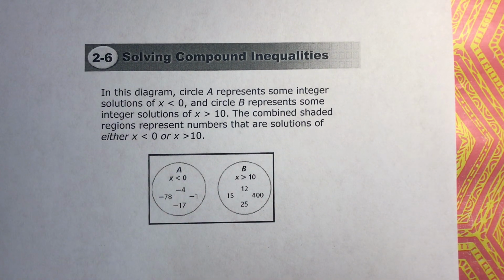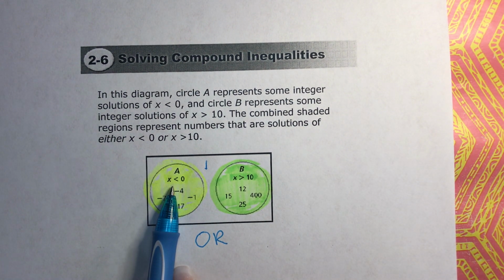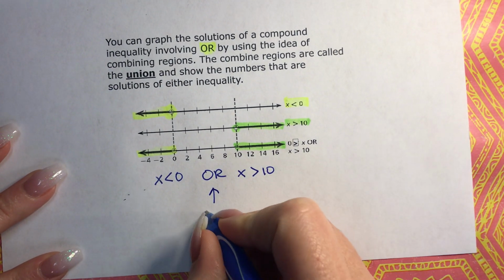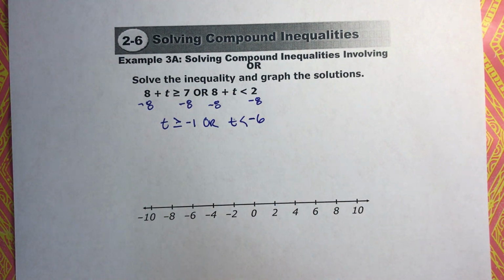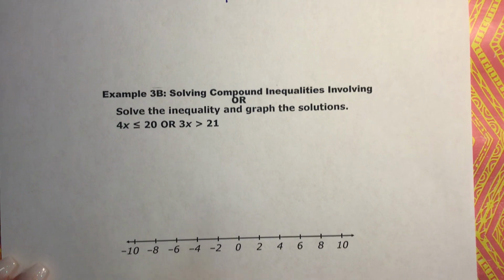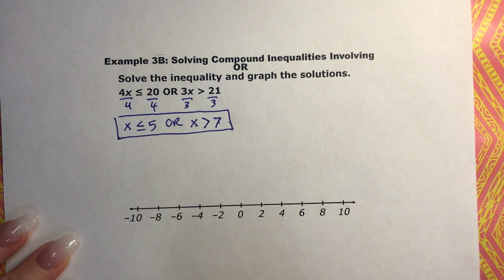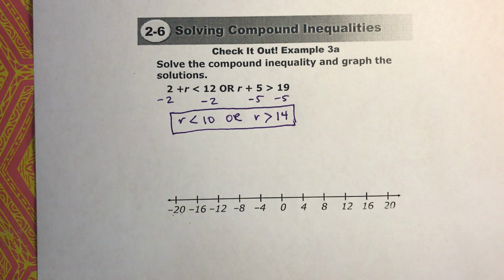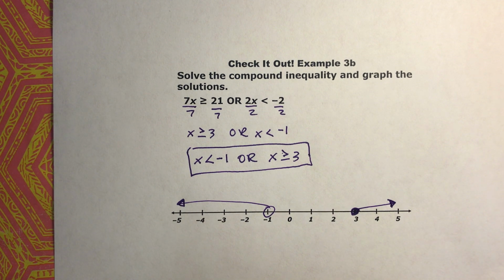Chapter 2.6 Solving Compound Inequalities Involving OR Ex. 3